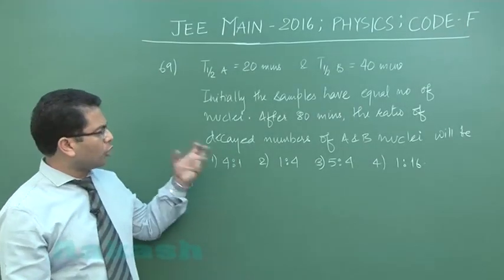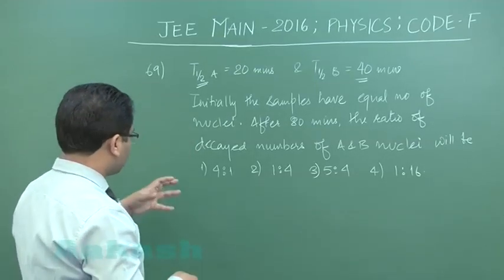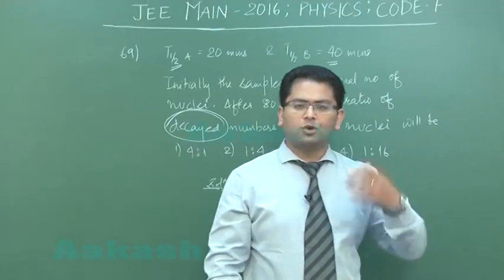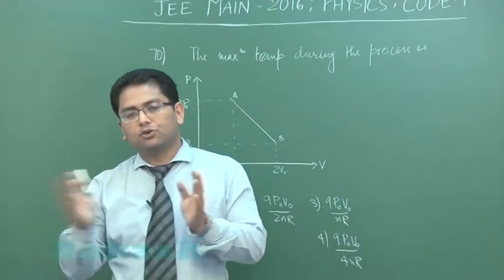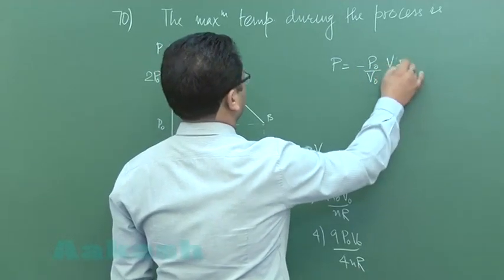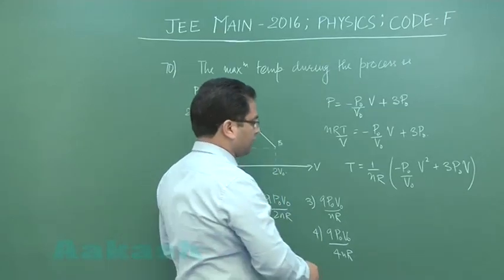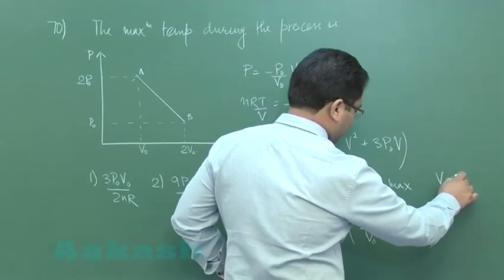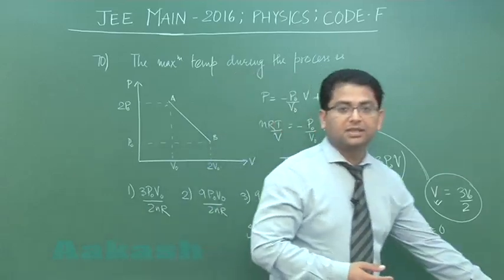JEE-Main 2016 Physics Solution [Q. 69-70] By Aakash Faculty